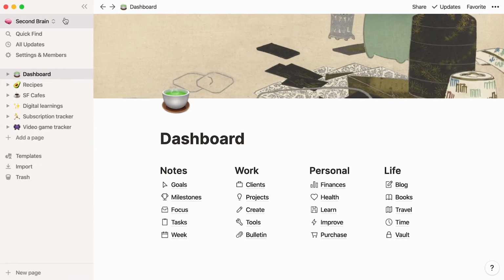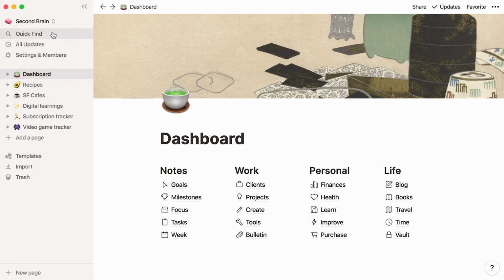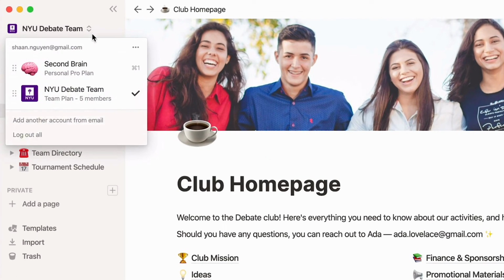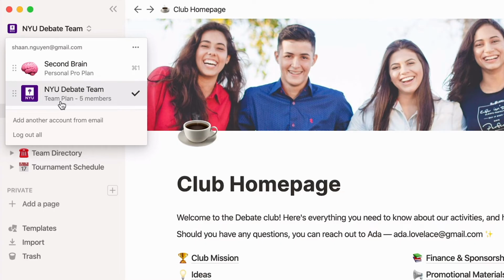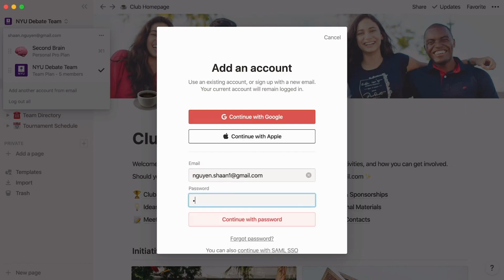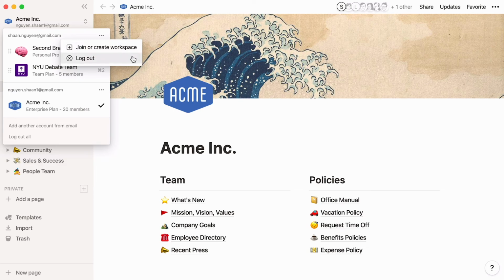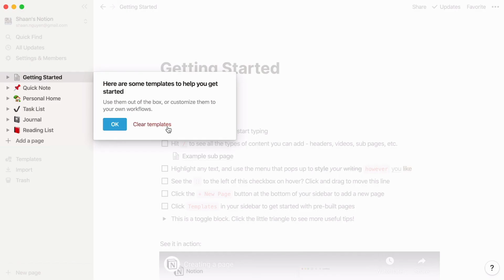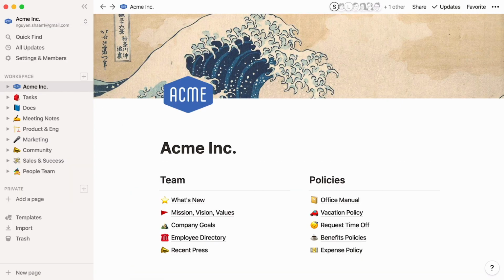Switch between your work & personal accounts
You can use Notion at work with your team, and use it at home for your personal use - but you might want to use different emails for each account. We'll show you how to make all your accounts and workspaces accessible in one place.